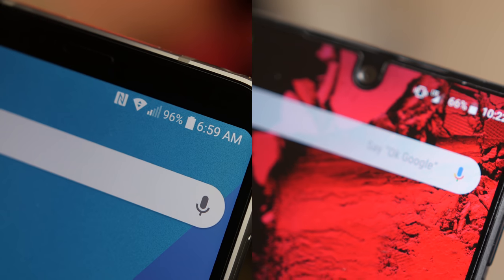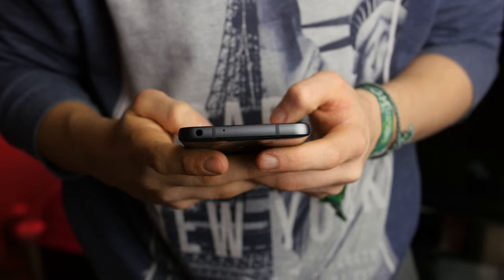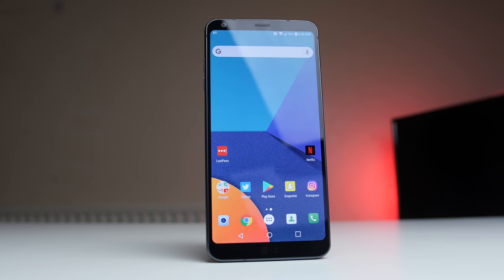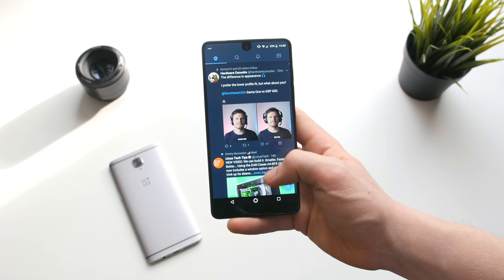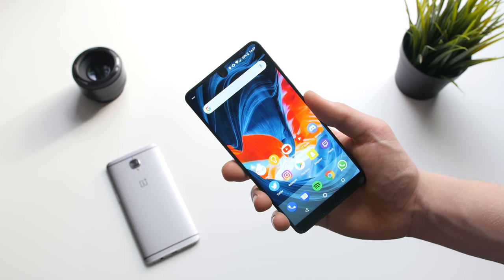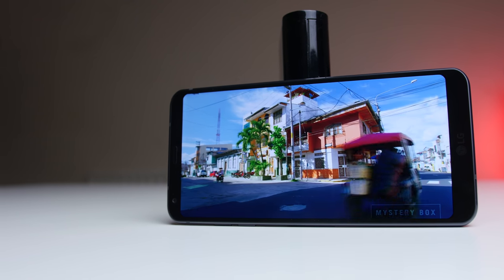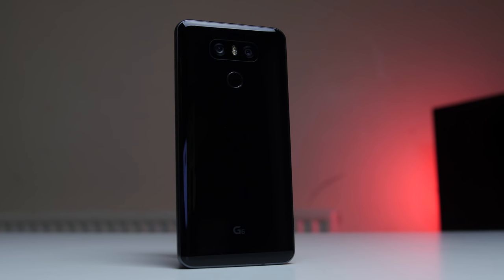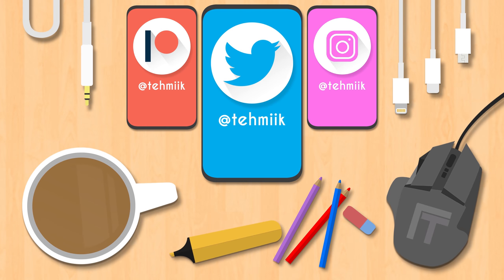LG G6 Vs. Essential Ph-1 (2018)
Here is my comparison and head to head between these two Android smartphones in 2018!